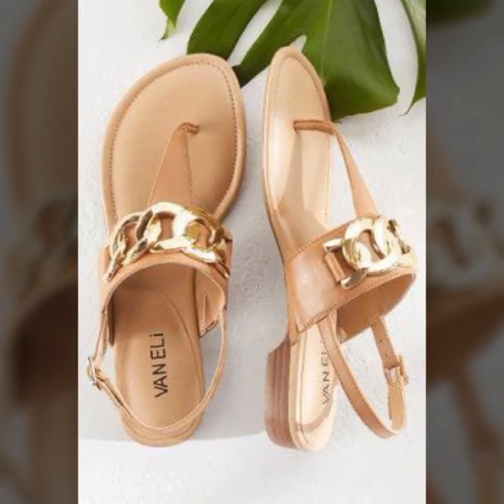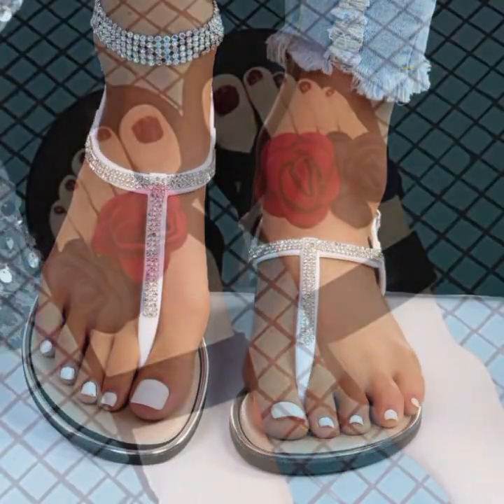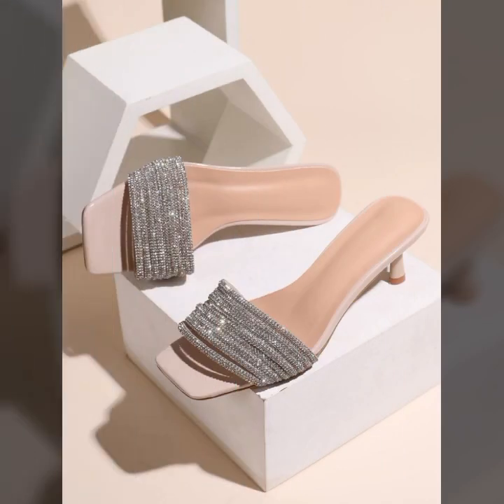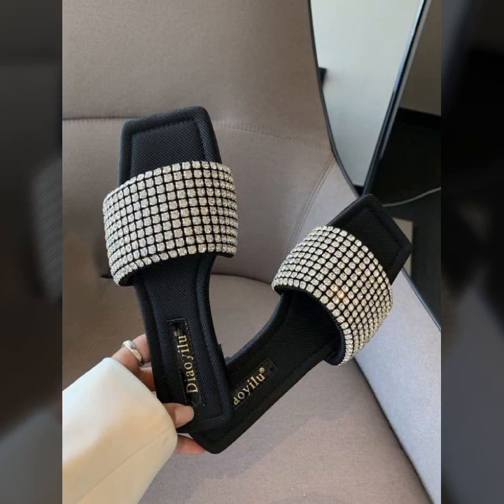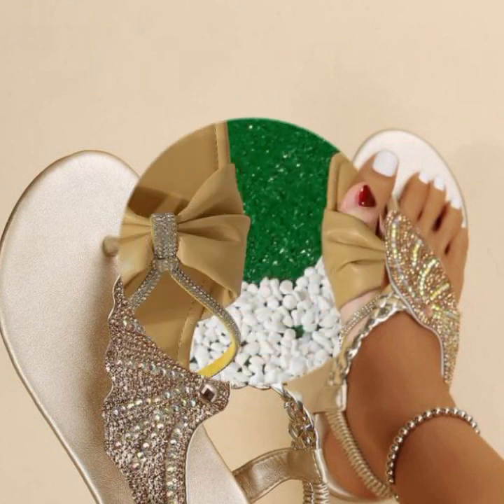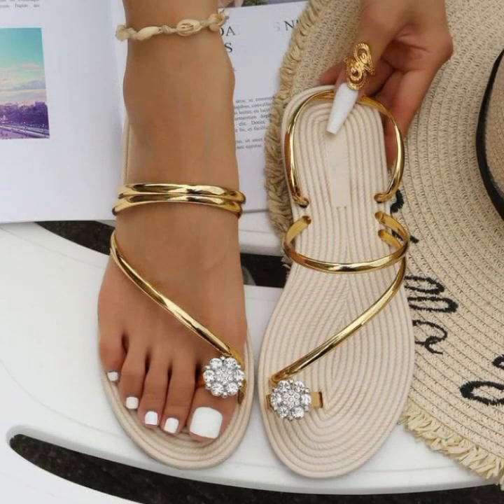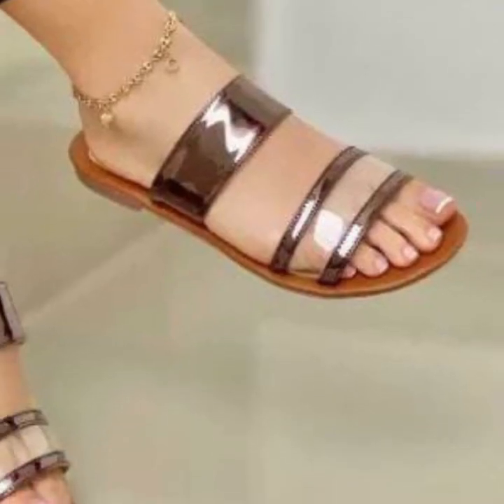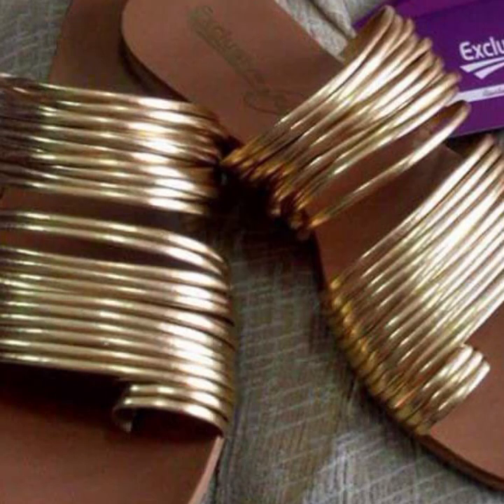TOP 50 LATEST EXTREMELY STYLISH SLIP-ON SHOES FOR LADY's NEW POPULAR CASUAL WEAR SHOES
d world

fashion4AllbyRahat
2023 LATEST NEW APPEALING SLIP ON SHOES LATEST WONDERFUL FOOTWEAR||

2023 LATEST NEW APPEALING SLIP ON SHOES LATEST STUNNING SHOE DESIGNS
2023 LATEST EXTREMELY STYLISH SLIP-ON SHOES FOR LADY's NEW POPULAR CASUAL WEAR SHOES